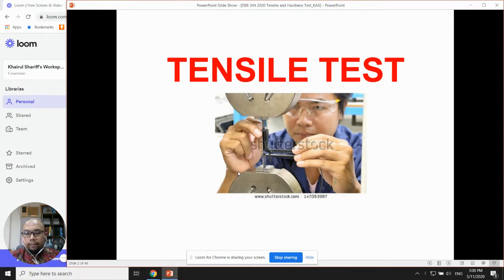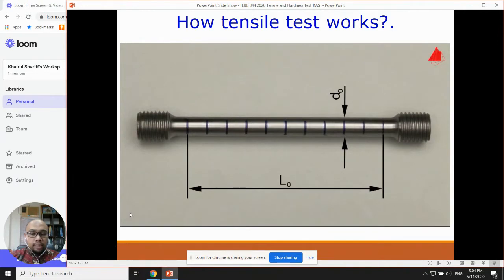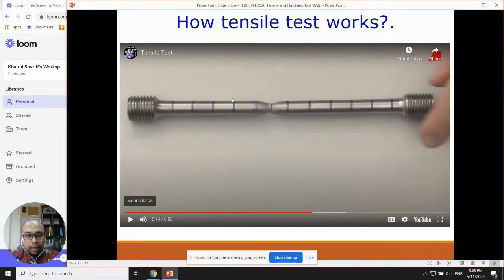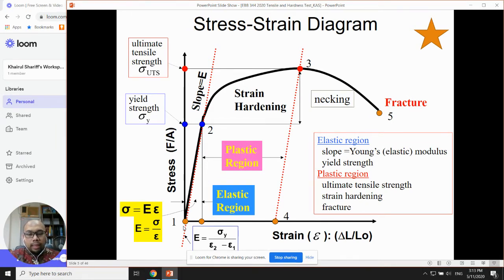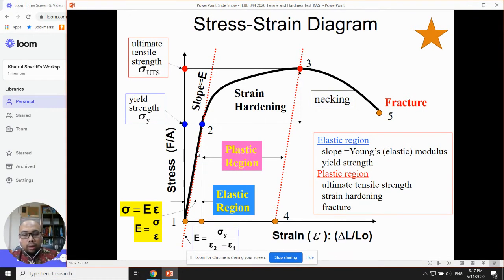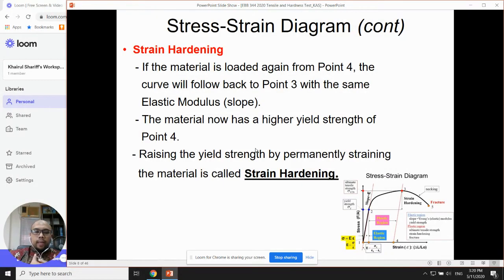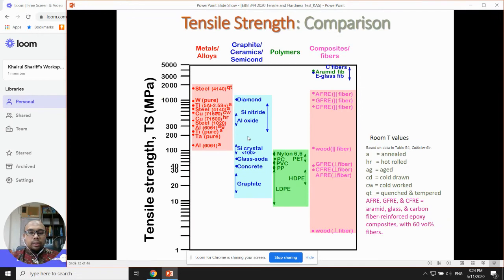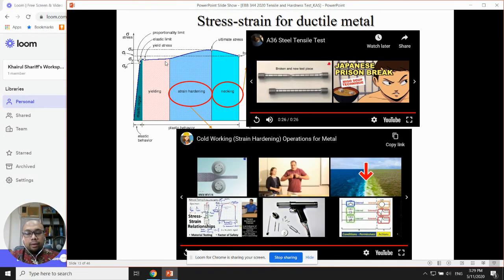1.0 Tensile test (Part 1)